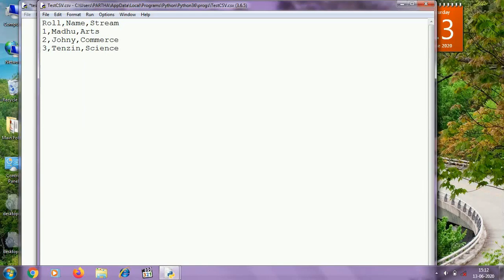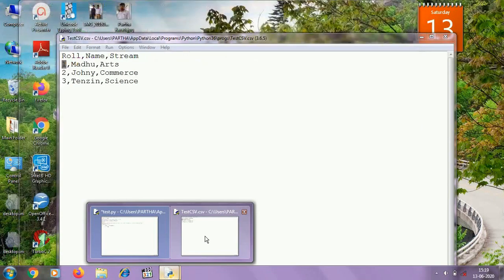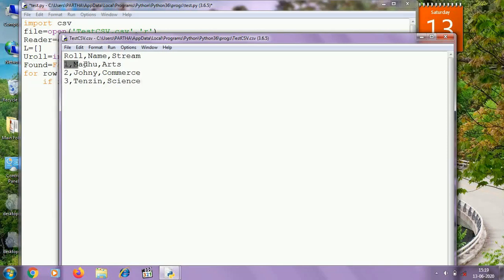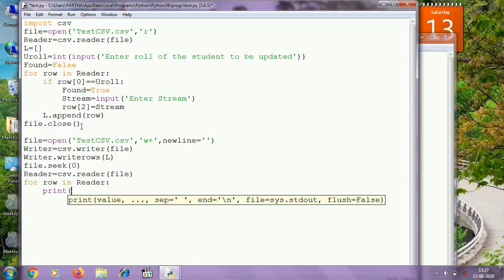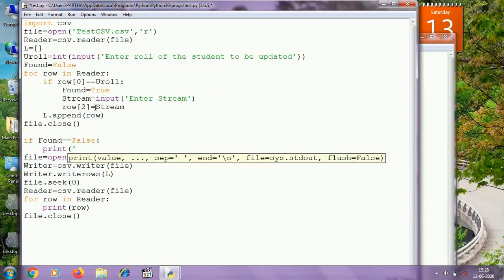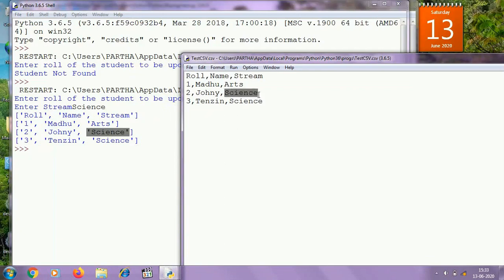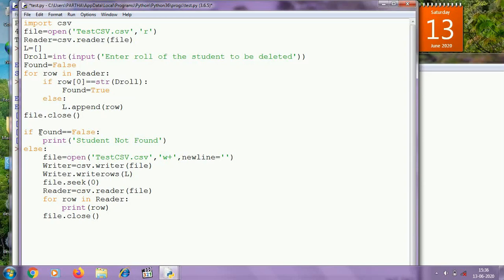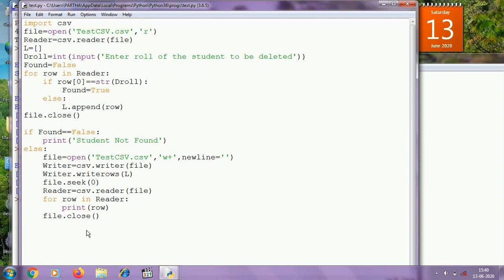File Handling in Python: Day 12 CSV Files Update and Delete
How to update a record of a CSV file? How to delete a record from a CSV file?